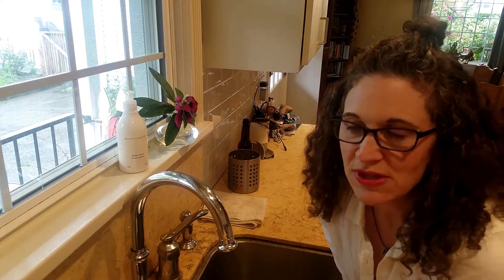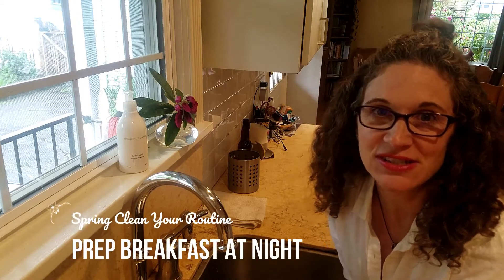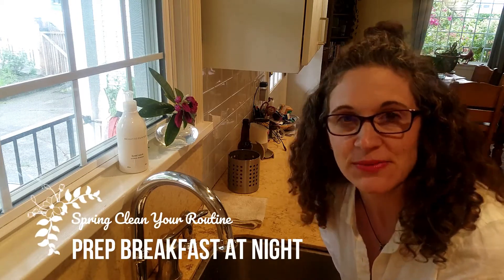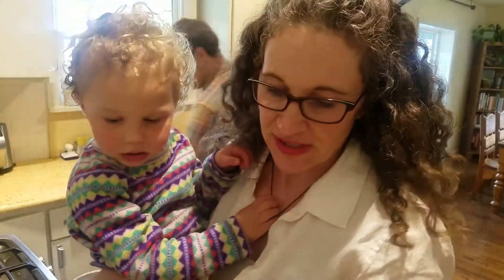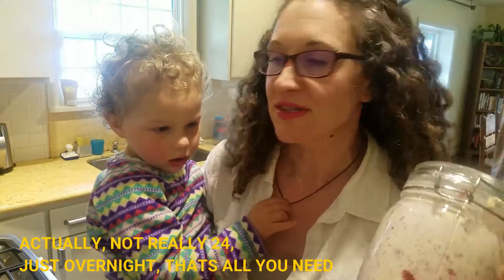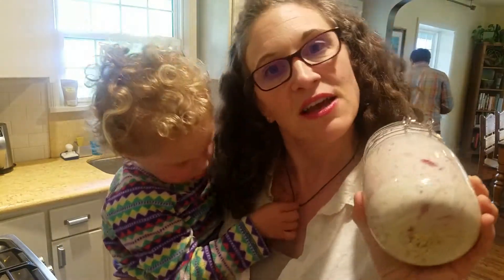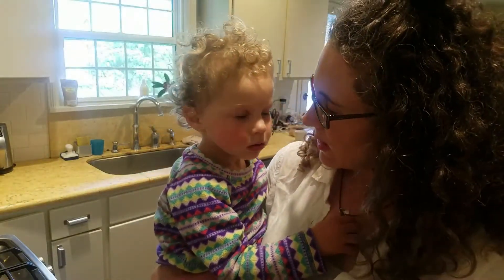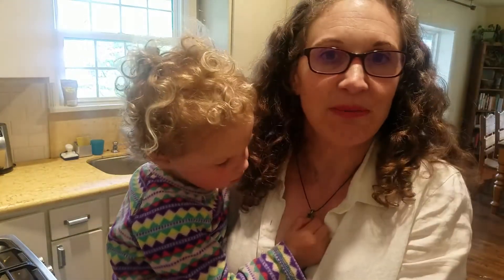Simplify your mornings with meal prep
DAy 16 of 30: Spring Clean Your Routine

Overnight oatmeal is just about the best thing that has happened to our morning routine. Seriously, Clara loves it and I can make it in 5 mins the night before and just pull it out of the fridge in the morning. Morning problem solved. Boom.